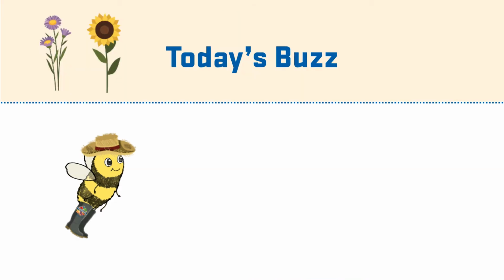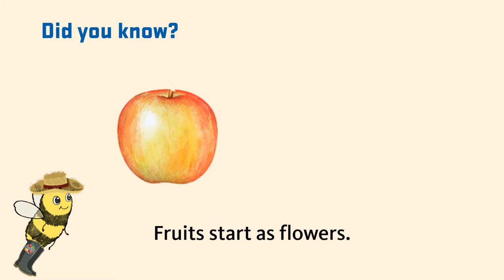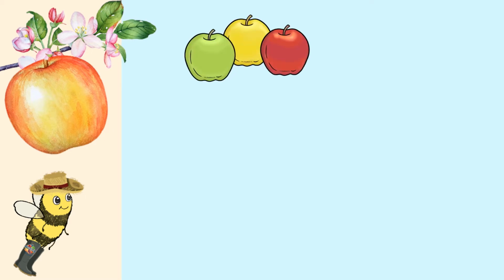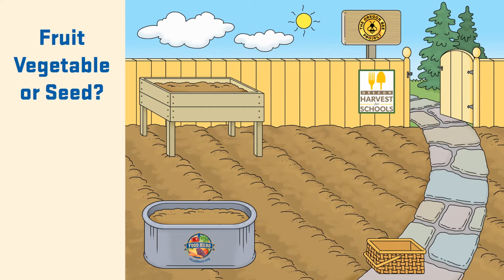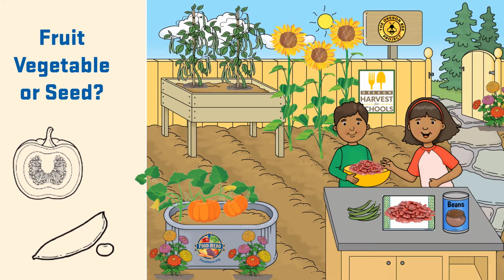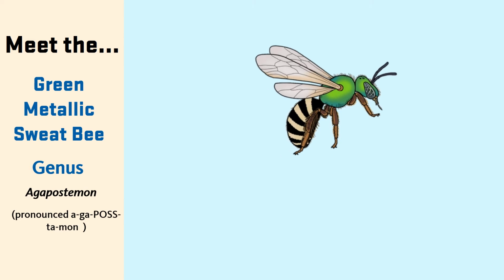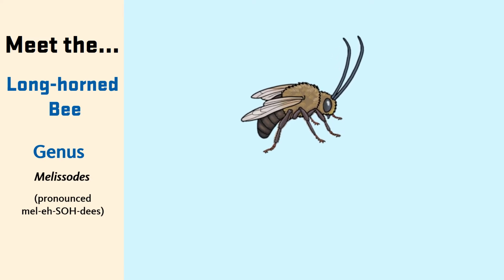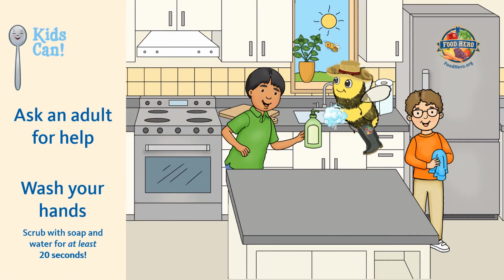Meet the Green Metallic and Long-Horned Bees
Did you know fruits all start as flowers? Do you know the difference between a fruit, a vegetable, and a seed? Whether we call them fruits, vegetables, or seeds, the plant parts we eat are packed with different nutrients and we need bees to help them grow!

In our second video, you will meet the Green Metallic Sweat Bee and the Long-horned bee. We’ll follow them in their journey as they work to fertilize the flowers that produce the nutritious ingredients used in some of our favorite recipes.

FOOD HERO

Where healthy food is fun, fast, tasty and fits your budget!

Food Hero is committed to helping you budget for, plan, and create countless healthy, super tasty meals right from your own home.